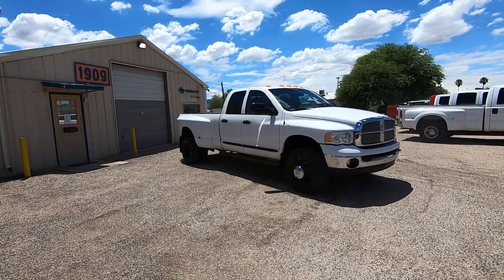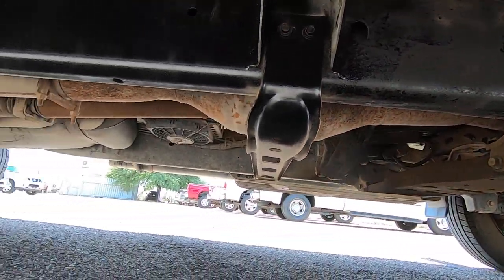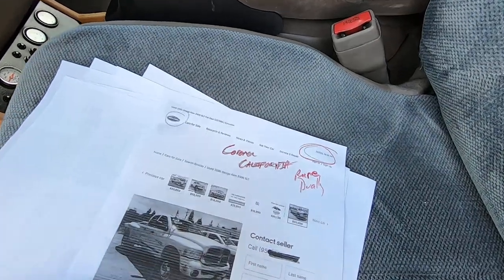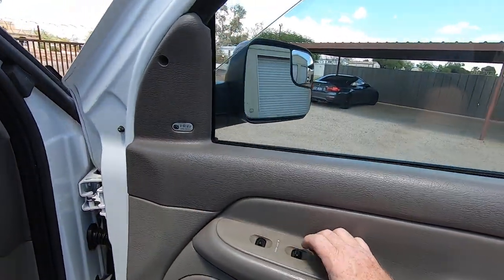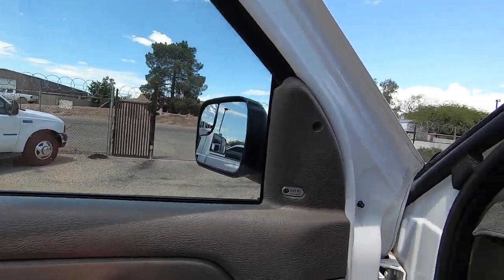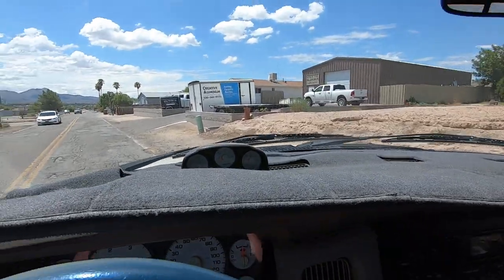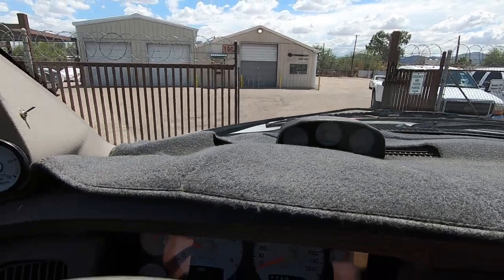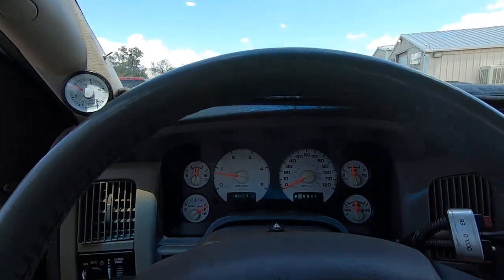2005 Dodge Ram 3500 Cummins 5.9L 4x4 Dually for sale at Crosscut